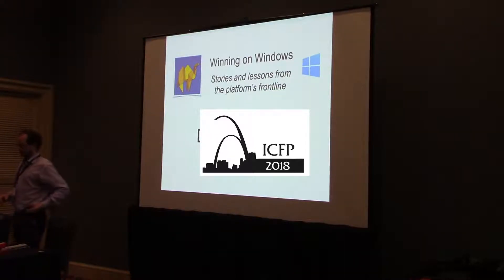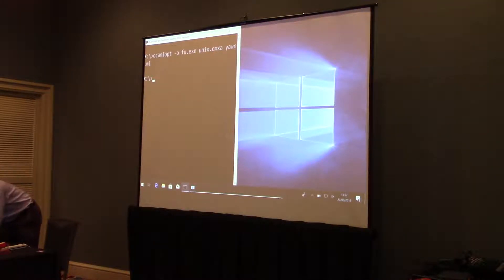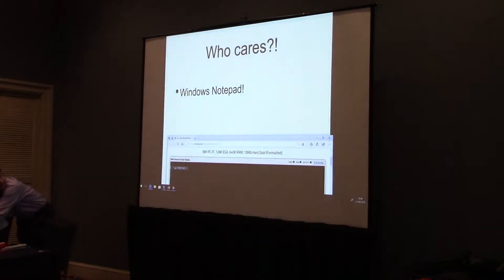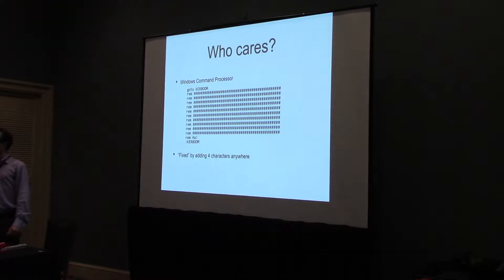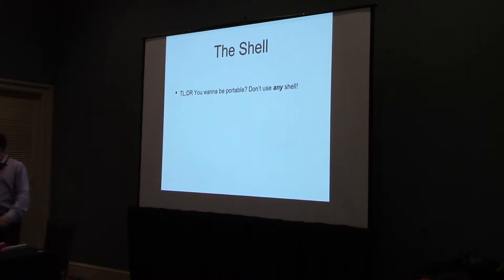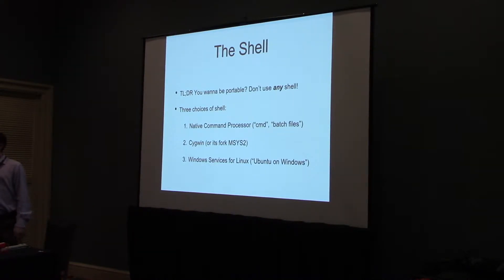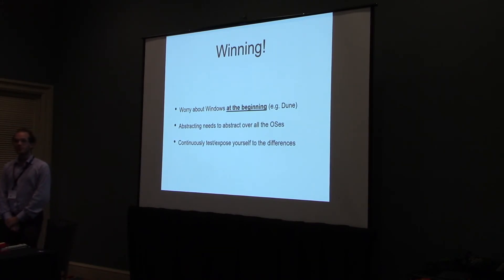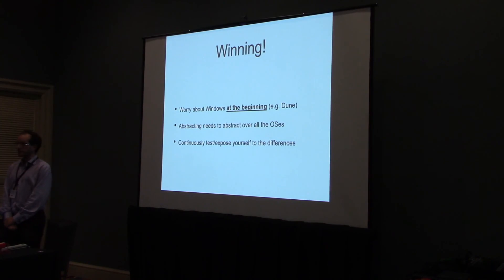Winning on Windows: porting the OCaml platform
Speaker: David Allsopp